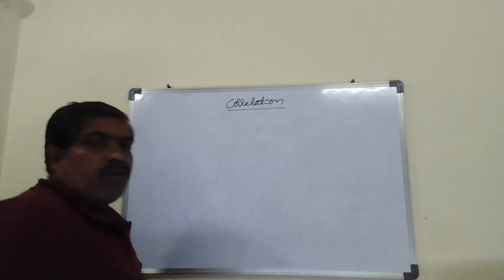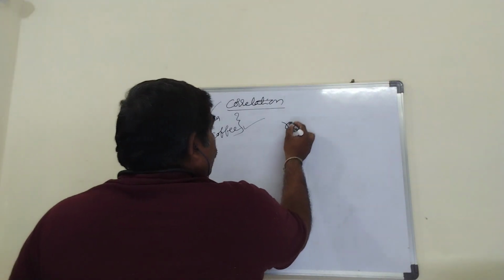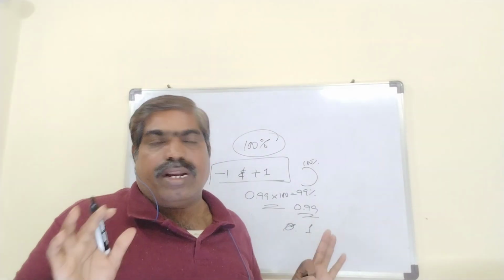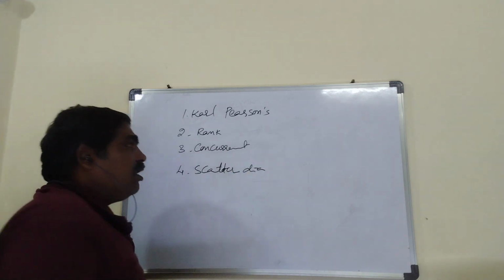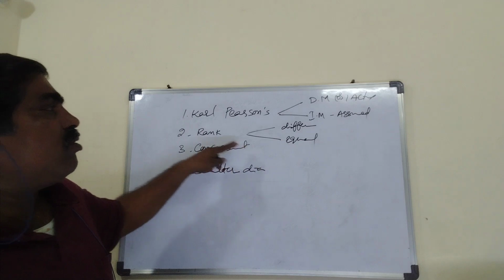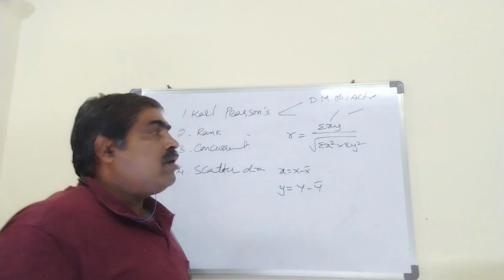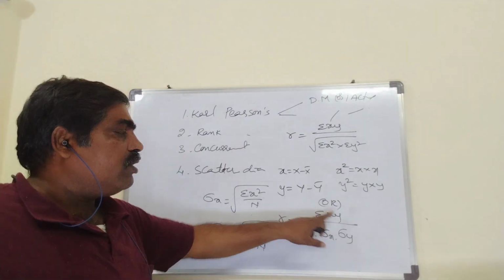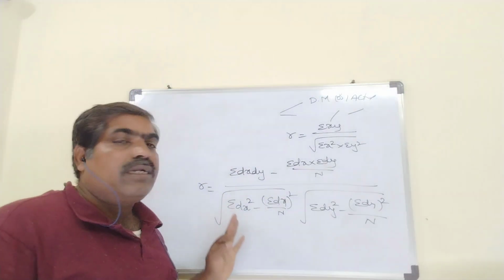Correlation introduction part 1